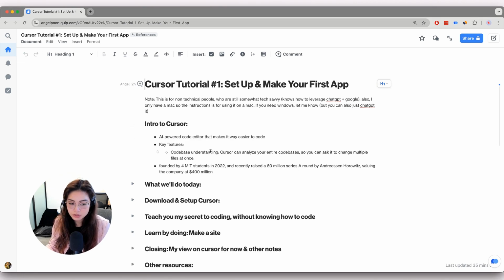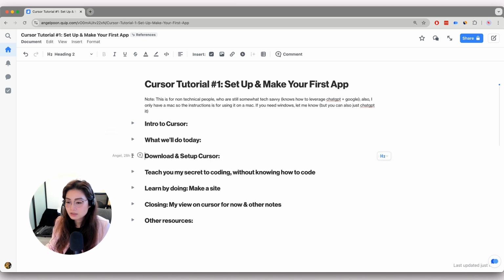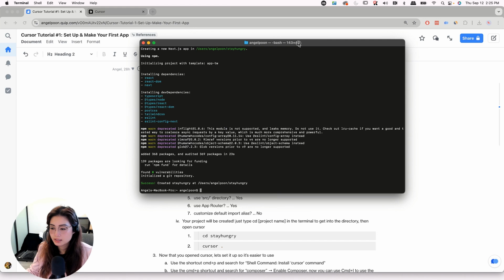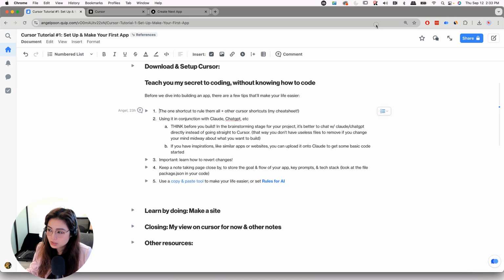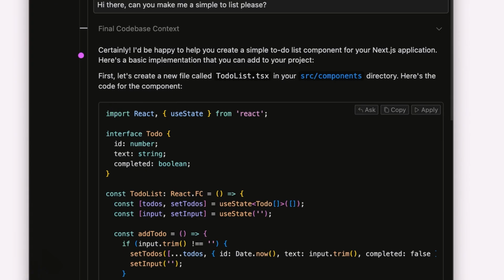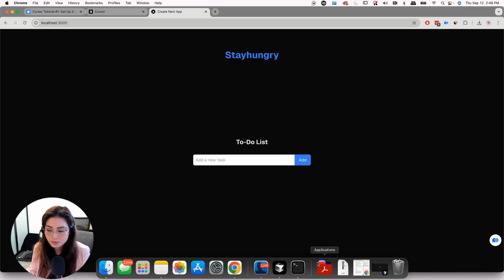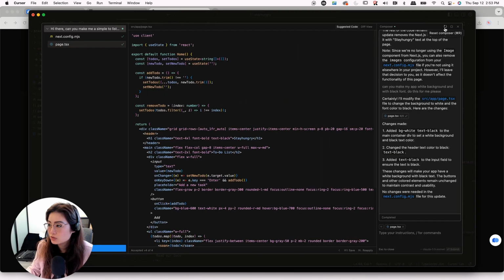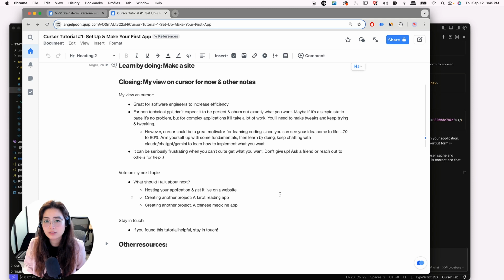Cursor AI Tutorial: Use this SHORTCUT to build apps in minutes! For Non-Technical n00bs. Next.js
🚀 Welcome to my n00b guide to using Cursor & AI to make apps :) 🚀

🤯 Cursor makes coding possible, for non- coders like me.
🎓 Sharing my journey to make yours easier, feel free to jump to the sections that make sense for you. Sorry it's my first tutorial so I didn't know how to zoom my screen!!! Watch it in 1080 for a bit more clarity please 🙏

✨ In this tutorial, we’ll cover:
1. [00:00] My funny, awkward intro because I bought some music and want to use it.
2. [00:48] What is Cursor and why it's revolutionary.
3. [01:44] Agenda for today
4. [03:08] Setting up Cursor & first project w/ Next.js
5. [06:54] Tips, shortcut cheatsheet to cursor + make a to-do list app with one prompt.
6. [08:12] Learn how to revert changes - set up a branch
7. [09:07] Using the AI Chat panel
8. [10:12] What took me a while to find out and many tutorials miss sharing - THE ONE SHORTCUT TO BOOST creating.
9. [13:40] Learn how to revert changes - deleting the changes
10. [14:24] Preparing your prompt & plan out what you're building.
11. [14:47] Set rules for AI in Cursor
12. [15:27] Closing: can you really use cursor to build anything?
13. [17:09] Other Resources (Cursor's discord & doc)